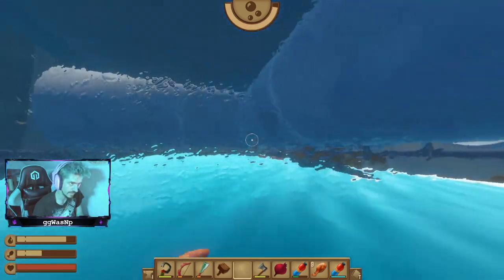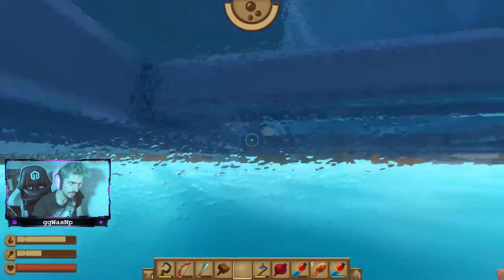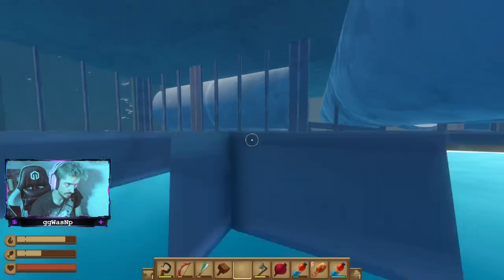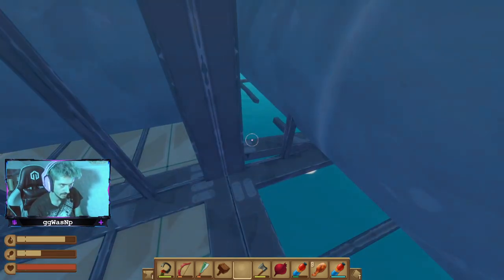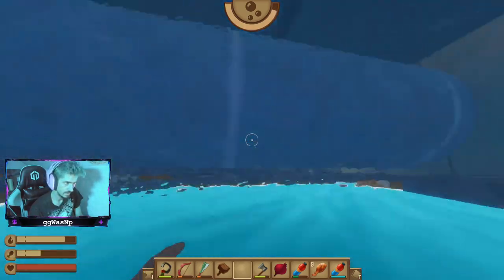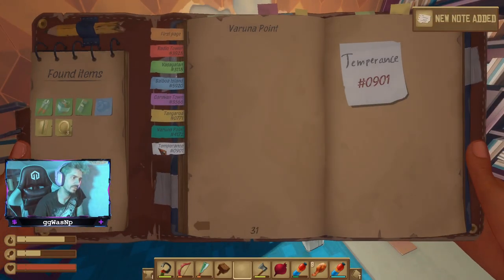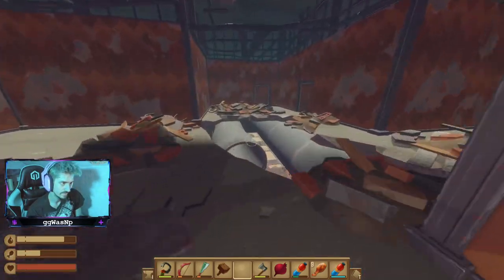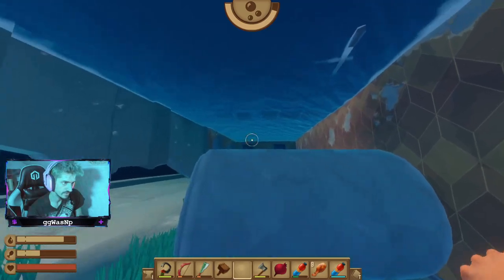Raft - Varuna Point Full Skip